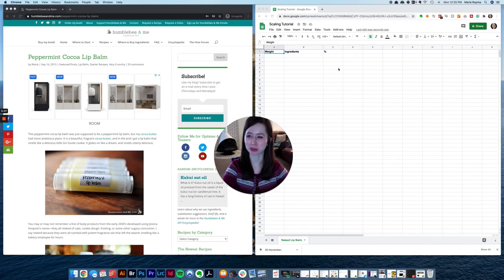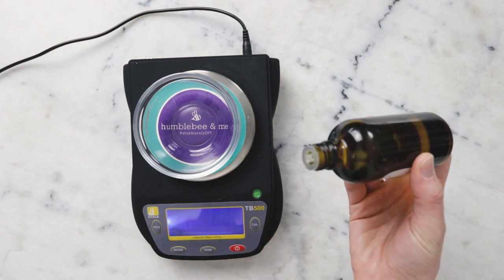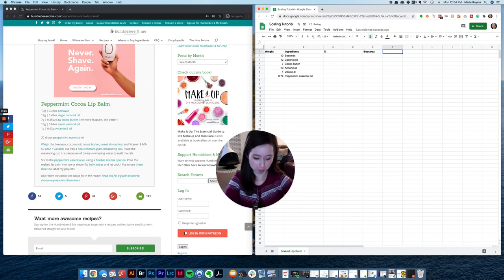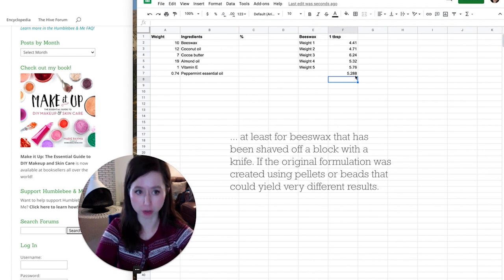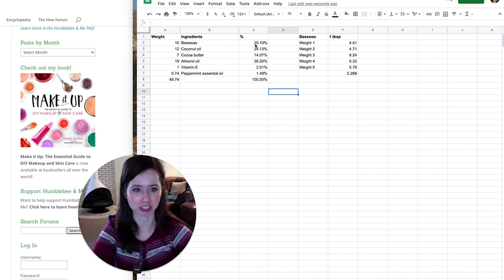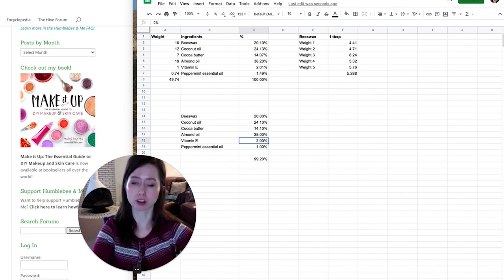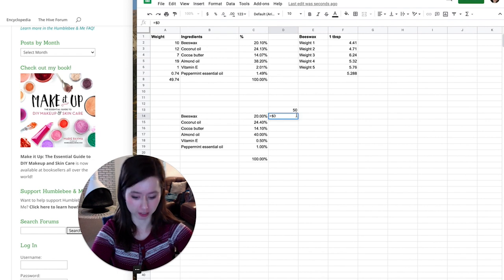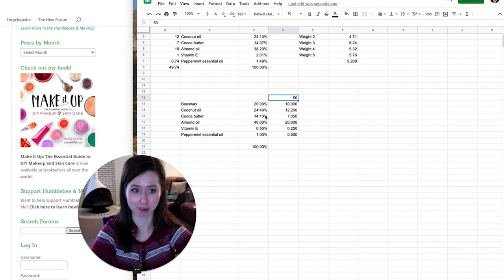How to Scale ANY Formulation + How to Convert Any Formulation to Percentages // Humblebee & Me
CHAPTERS
00:00 Intro
00:55 Important details
02:51 Spreadsheet setup
04:03 Weighing things that were measured by volume
05:39 Converting to percentages
08:23 Number polishing
10:15 Scaling
12:09 Sign-off

Background music composed by Chris (THANK YOU!!!)

My book!